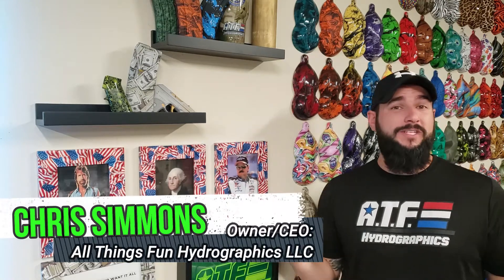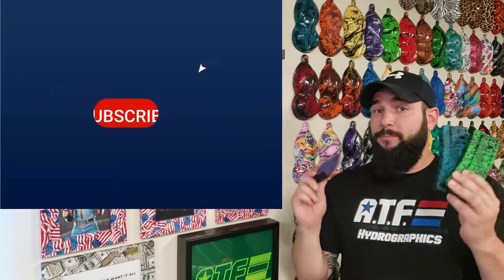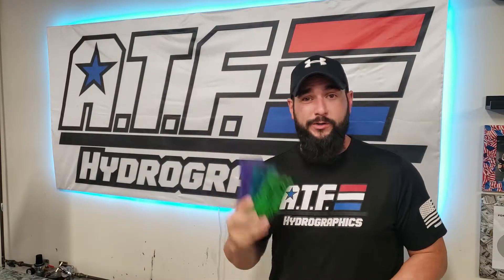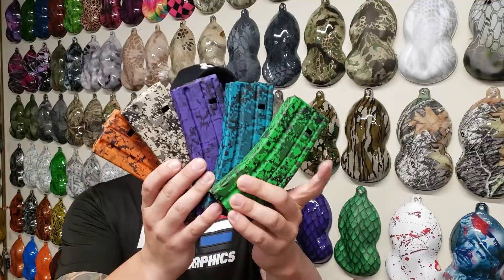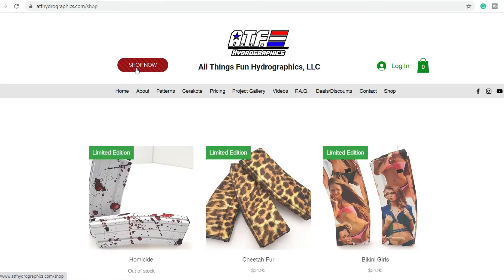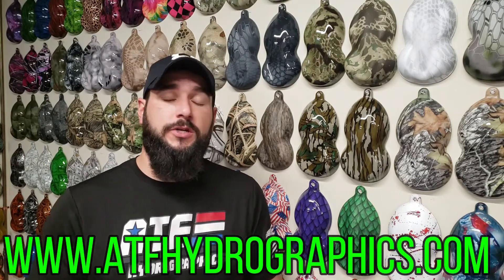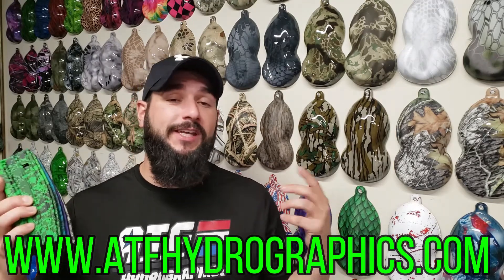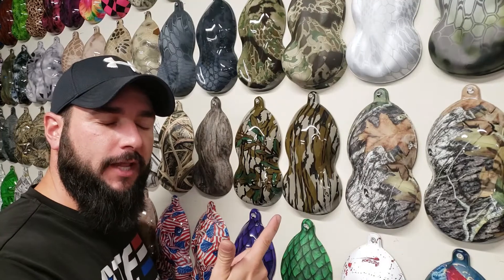Hydro Dipped Digital Camo | Mag of the Month August 2021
The mag of the month for August 2021 is hydro dipped in digital camo. Check it out and see how we make them. As always don’t forget to stick around all the way to the end for all the funny bloopers.

Check out some of our other cool hydro dipping videos. We upload at least one awesome project video each week. Here is a video suggestion that you may enjoy where we hydro dipped a mailbox and made it glow in the dark! :